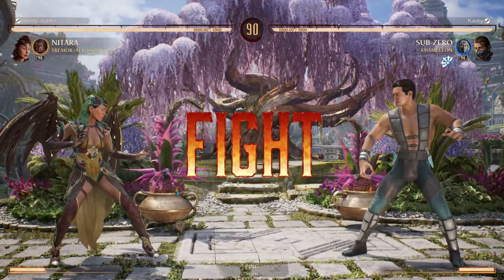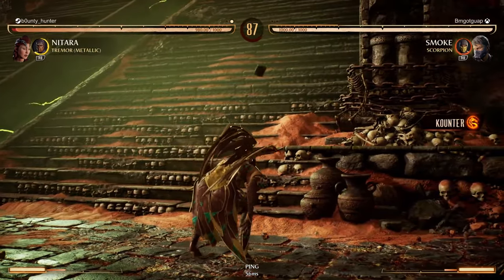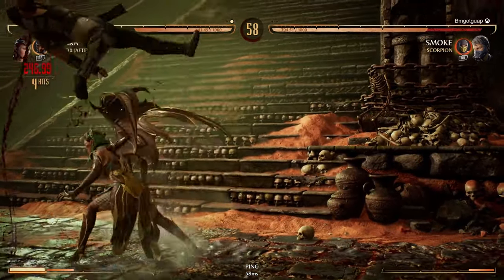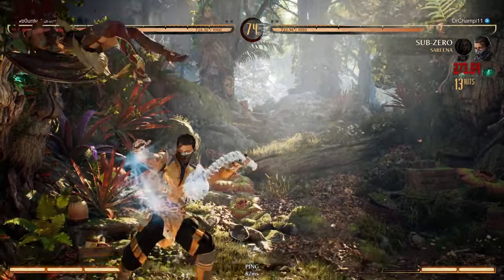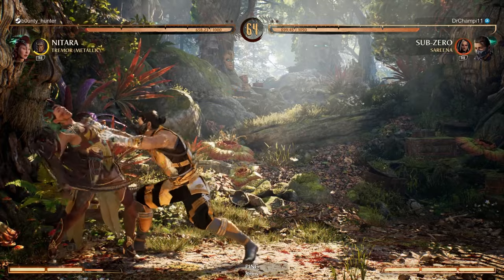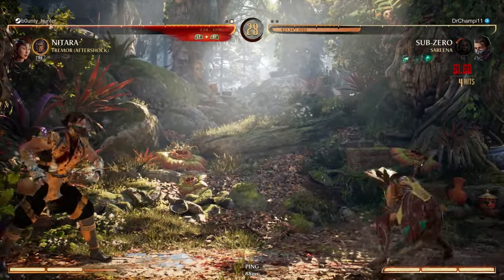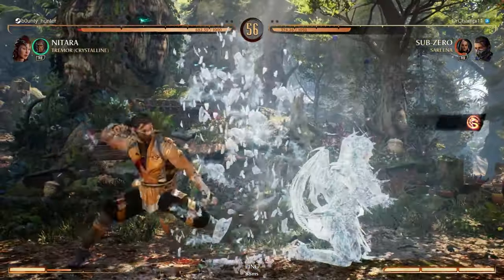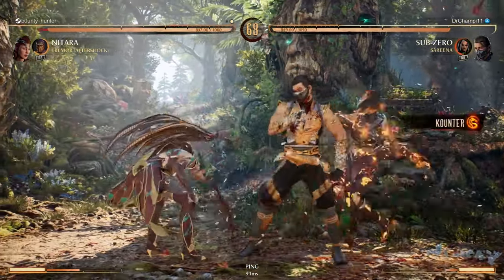NITARA TREMOR HAS POTENTIAL?! - Mortal Kombat 1: Nitara & Tremor Gameplay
➤ Preview - 0:00
➤ Intro + Thanks - 0:14
➤ Game 1 - 1:33
➤ Game 2 - 6:34
➤ Game 3 - 10:52